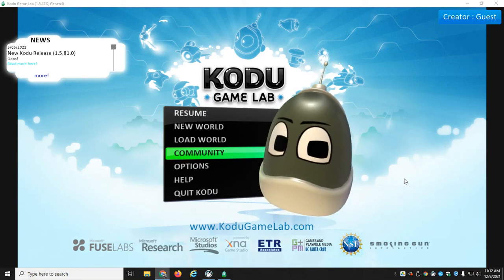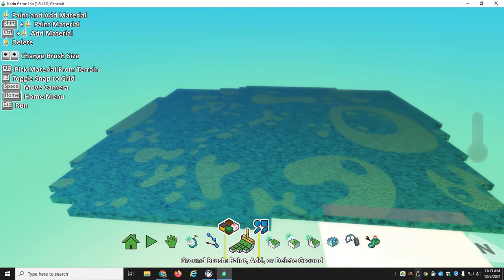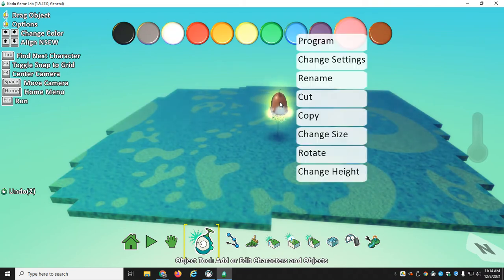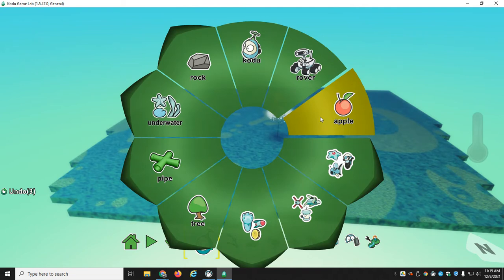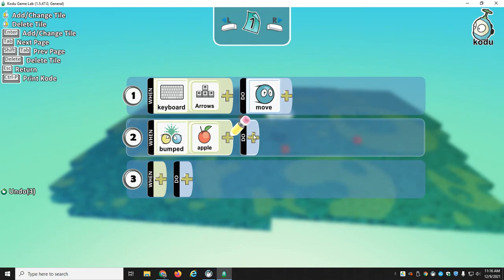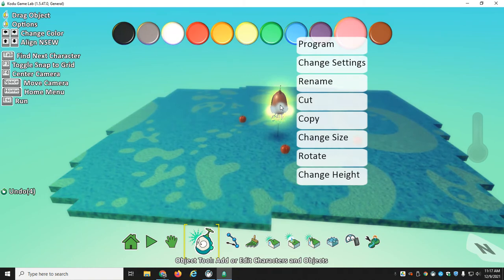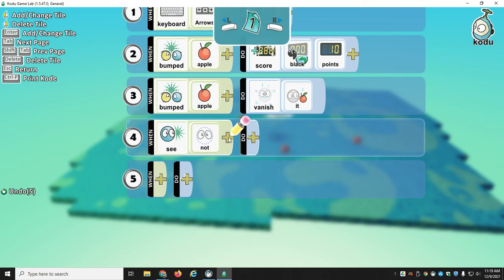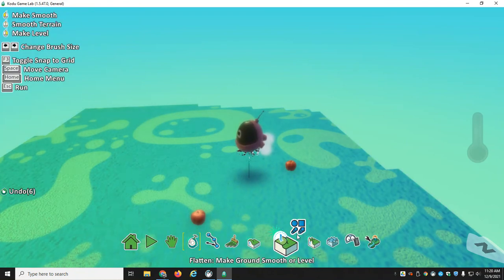Kodu: Collecting Game